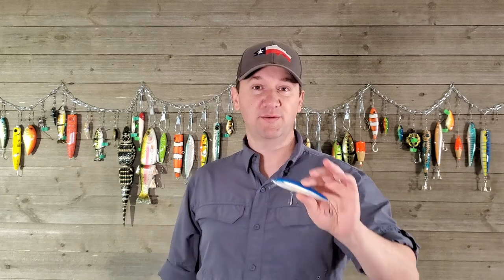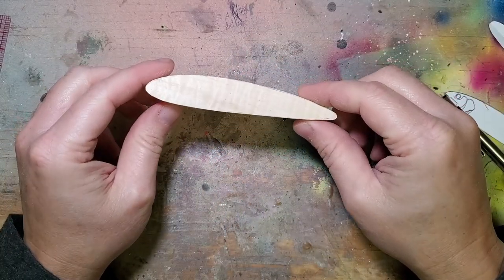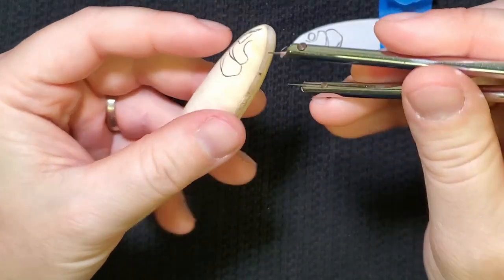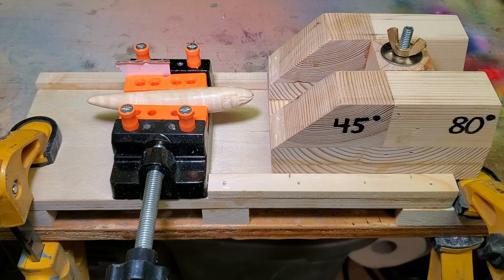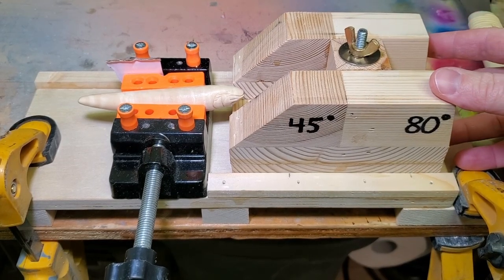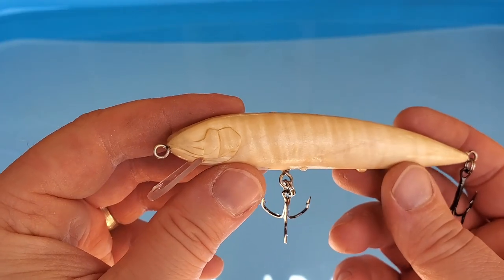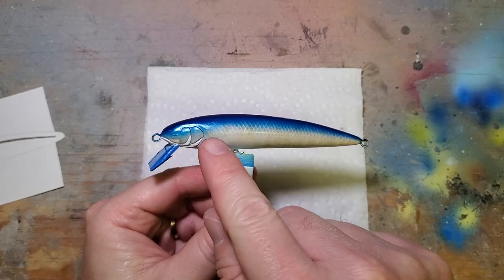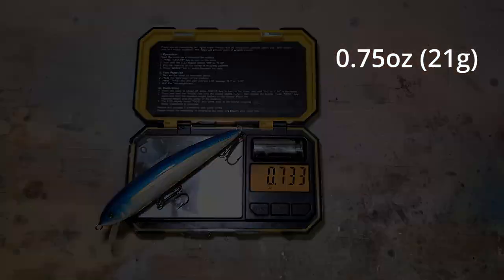Jerkbait Lure Making- a how to guide on making wooden fishing lures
Please join me for this lure making step-by-step tutorial on how to make a DIY wooden jerkbait out of figured maple.  Through this process, I had an awesome time working on some detailed carving for this handmade fishing lure.  Made for saltwater fishing, this lure is sure to catch the eye of tuna, redfish, red drum, and speckled trout.  However, it would be equally at home in freshwater for largemouth bass, smallmouth bass, spotted bass, rainbow trout, brown trout, brook trout, pike and muskie.